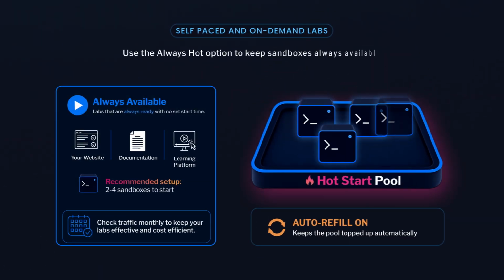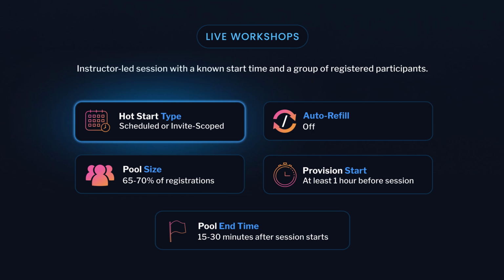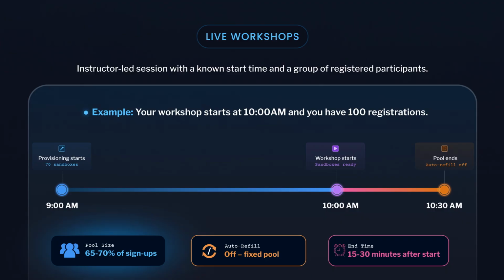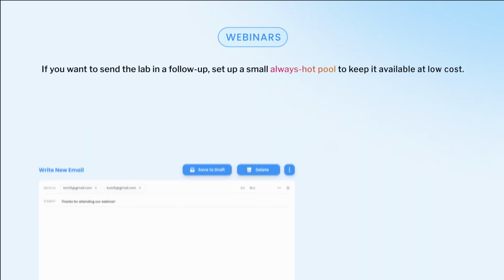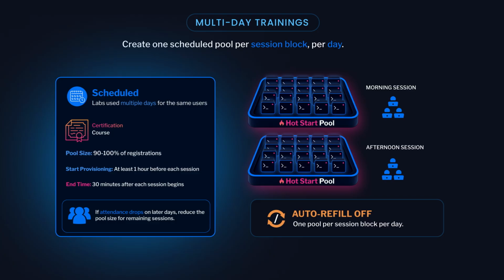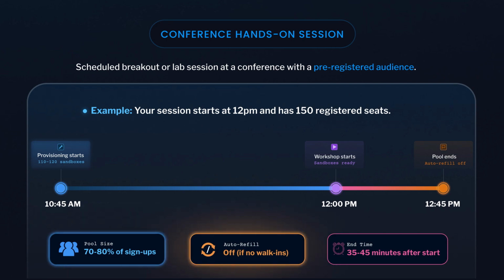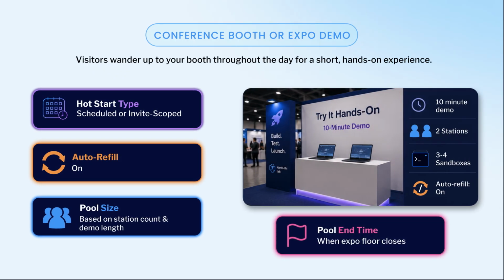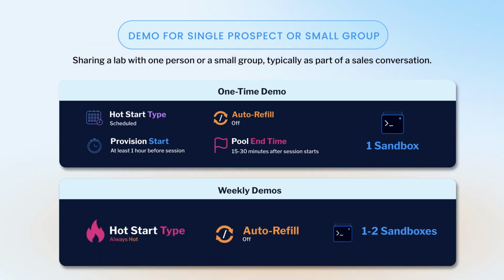Hot Start Best Practices | Video 2: Recommended Setups for Every Event Type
Learn how to choose the right Hot Start configuration for your event.

In this video, we walk through recommended Hot Start settings for the most common event types, including workshops, webinars, conferences, training programs, self-paced labs, and product demos.

## Chapters

00:00 Introduction
00:15 Self-Paced & On-Demand Labs
01:02 Live Workshops
02:15 Webinars
03:23 Multi-Day Training
04:23 Conference Hands-On Sessions
05:16 Conference Booth & Expo Demos
06:01 Single Prospect & Small Group Demos
06:42 Best Practices for Every Event
07:35 Learn More

You'll learn:

✅ Which Hot Start type to use for each event
✅ How to size your sandbox pool
✅ When to enable or disable auto-refill
✅ When to start provisioning your sandboxes
✅ Best practices for end times and cost management
✅ Tips for testing, monitoring, and avoiding common mistakes

Whether you're running a public hands-on lab, a customer workshop, a conference session, or a one-on-one product demo, these recommendations will help you deliver a smooth participant experience while keeping infrastructure costs under control.

*New to Hot Starts?* Start with Video 1 to learn the four core Hot Start settings that these recommendations build on.